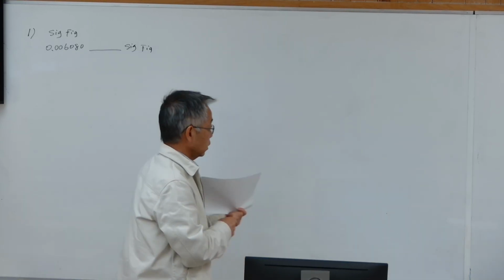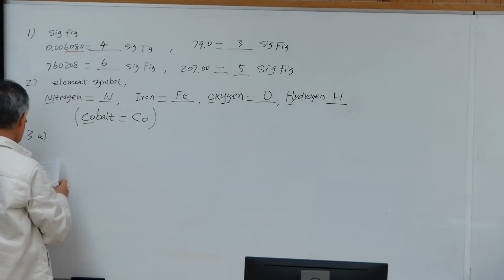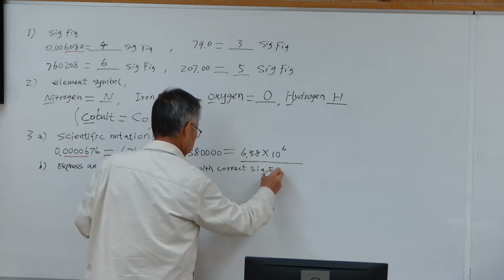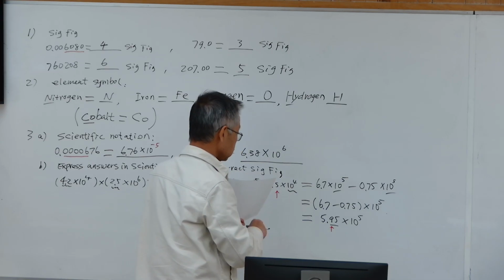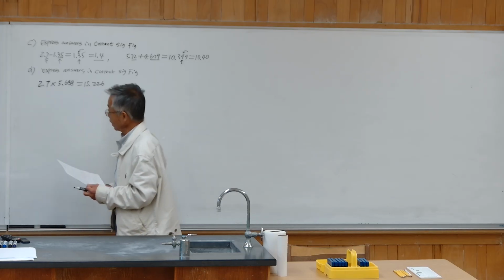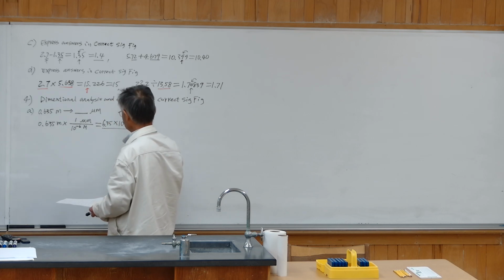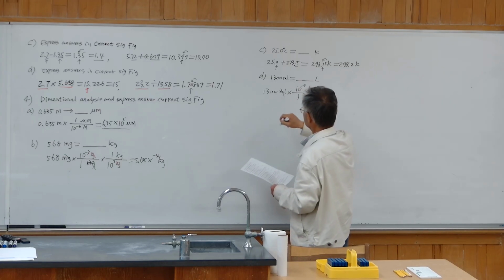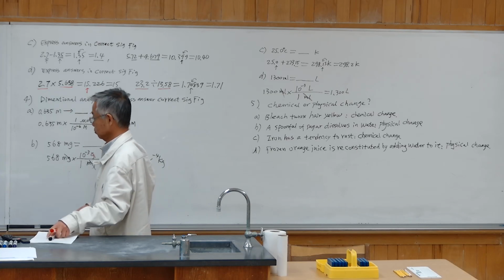Chem 1 Quiz 1 Review